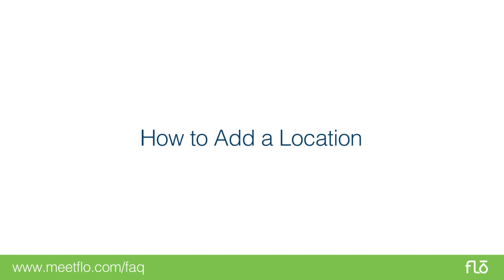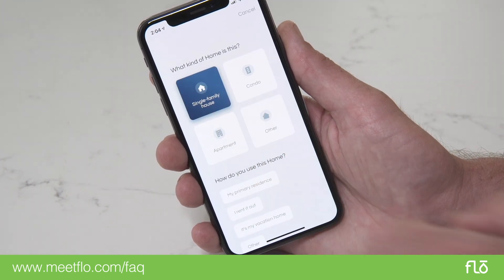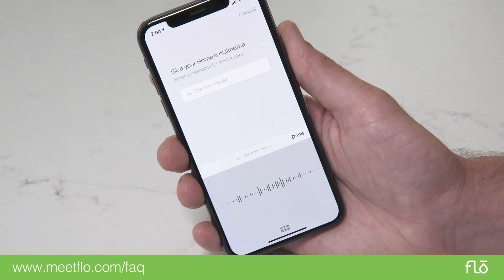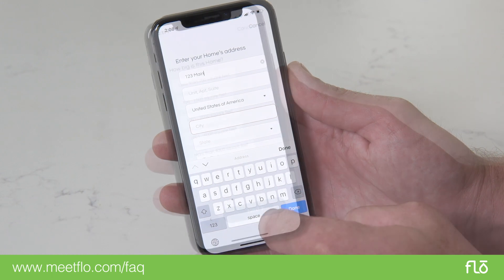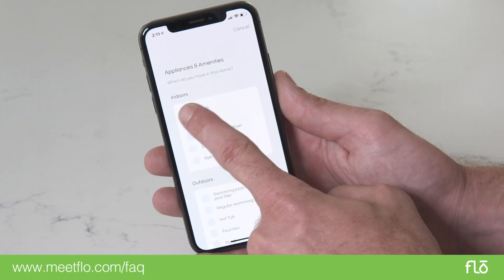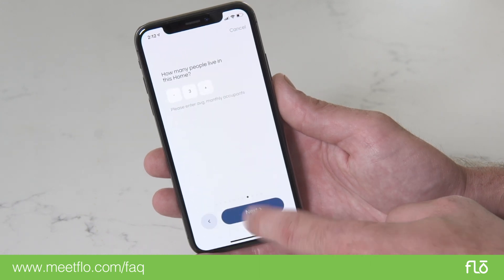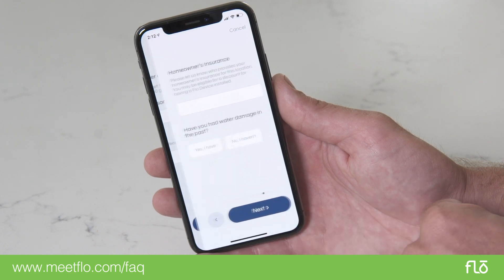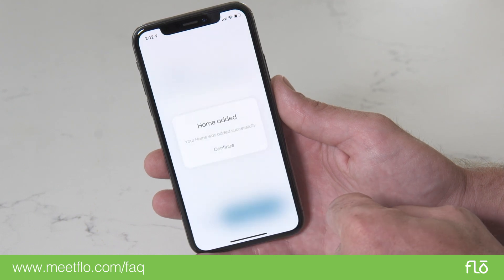How to Add a Location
The new Flo by Moen app now supports multiple locations and multiple devices, all in one account. If you have a vacation home, rental property, etc. you can easily manage it all from one place. Here's how to add a location in your Flo by Moen app.